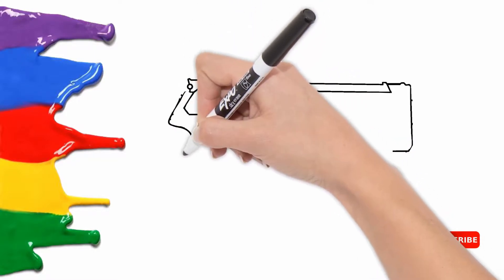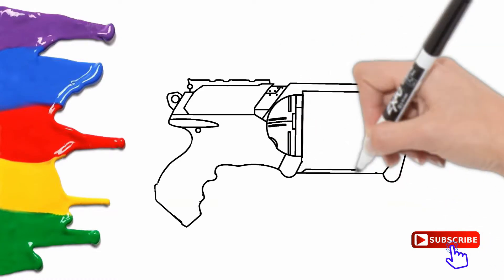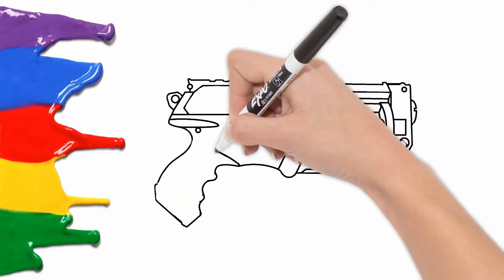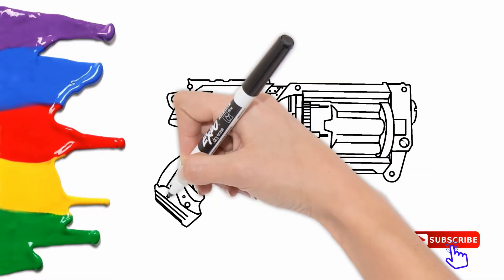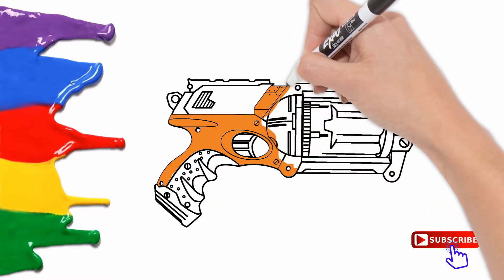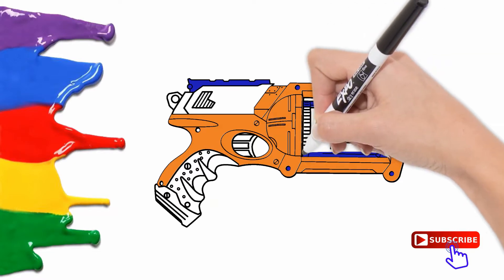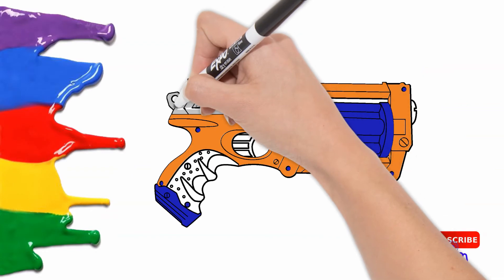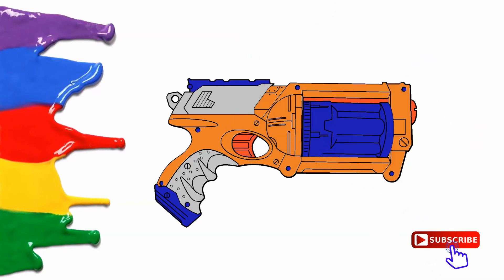How To Draw Nerf Gun For Kids | Melukis dan Mewarna Untuk Anak-Anak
How To Draw Nerf Gun And Coloring Pages For Kids, Children, Babies, Girls And Boys.
Cara Melukis Pistol Nerf dan Halaman Mewarna Untuk Anak-Anak, Bayi, Budak Perempuan dan Budak Lelaki